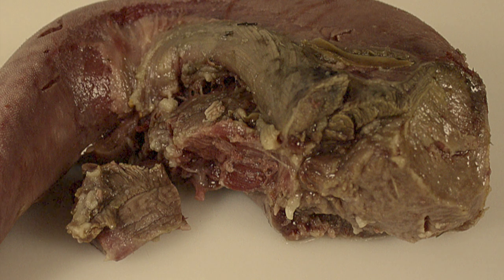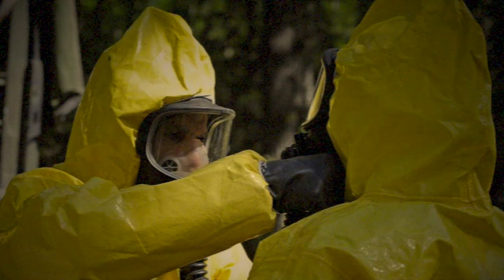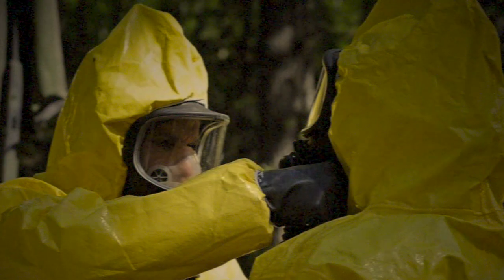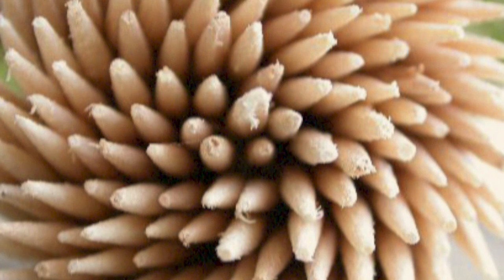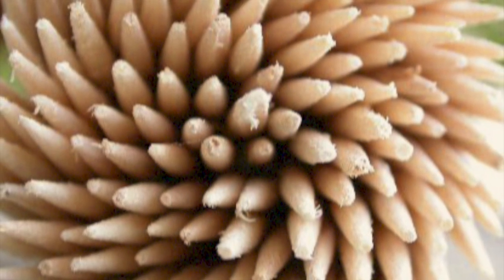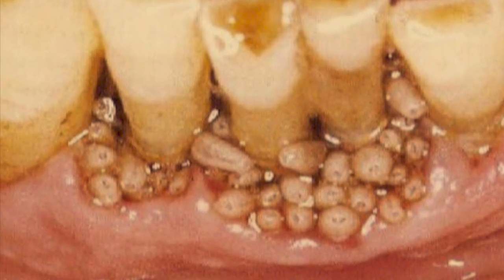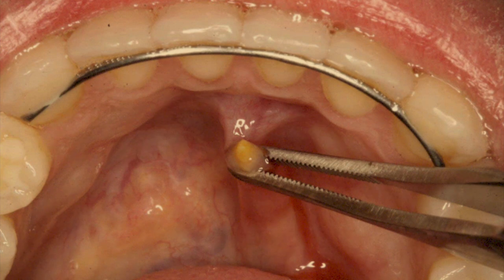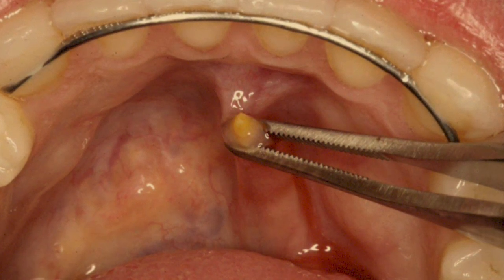SCP-611: Parasitic Toothpick